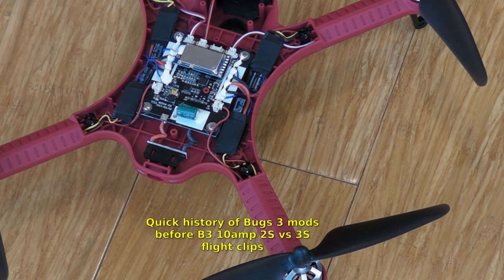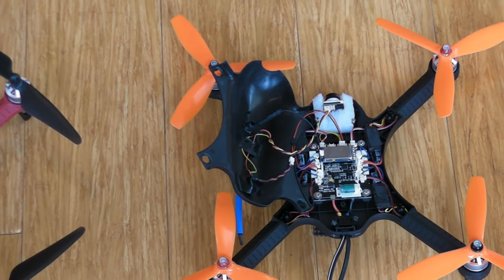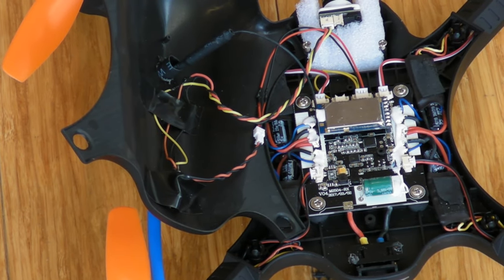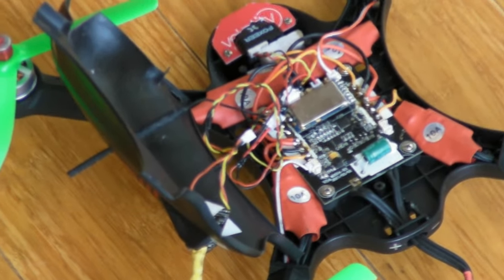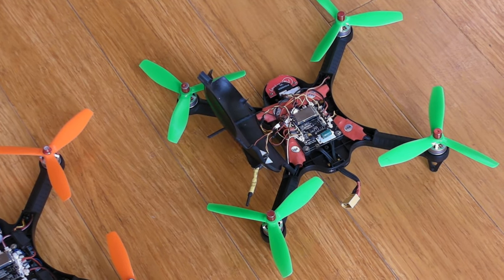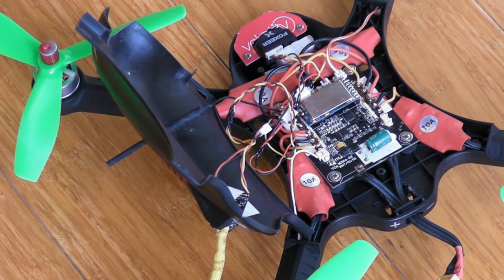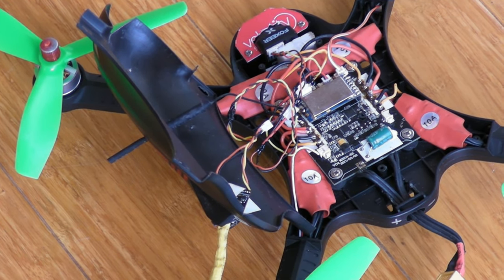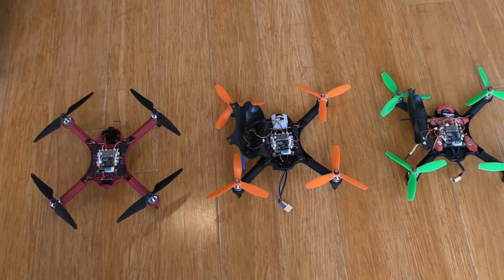Bugs 3 10amp build - 2S vs 3S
Quick overview of mods to Bugs 3, then alternating clips of 2S vs 3S of comparable flight sequences in the same location a week apart.
Sound track - motors from GoPro 6 (2S) and 7 (3S)
Gear Used :
* MJX Bugs 3 with 10amp ESCs
* 2 and 3 Cell Turnigy 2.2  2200mAh 35-75C Discharge rate
* Gemfan 6045 Bull Nose triblade props
* GoPro Hero 6 and 7 Black with EIS at 1080p 60fps
* Original Black/Silver Jumper T8SG Transmitter
* Vifly Beacon Drone Finder